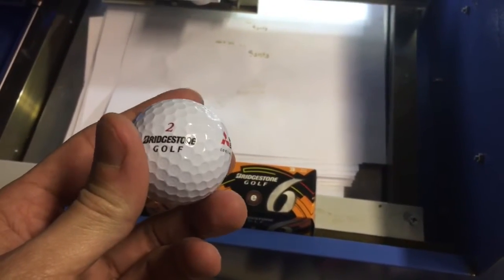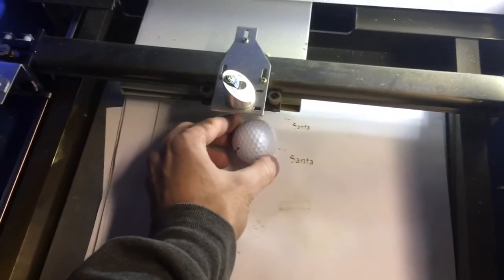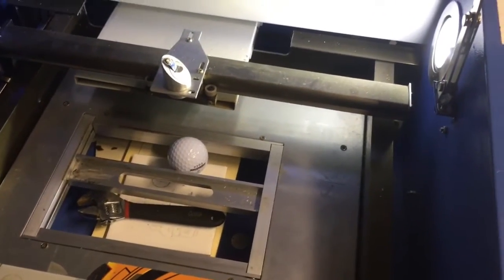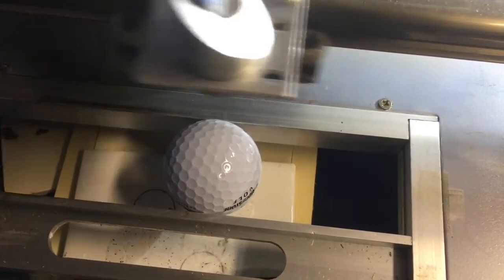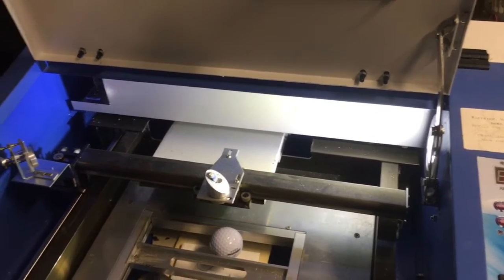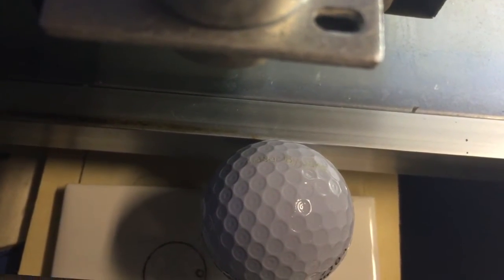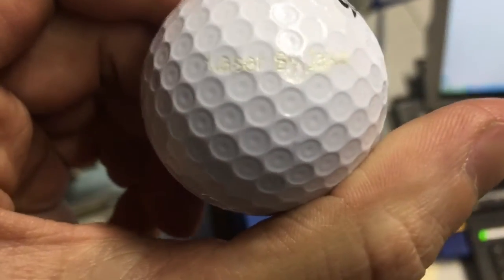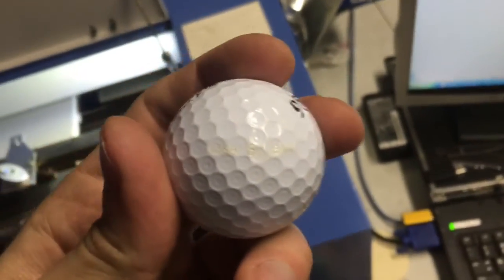Laser engraved golf ball